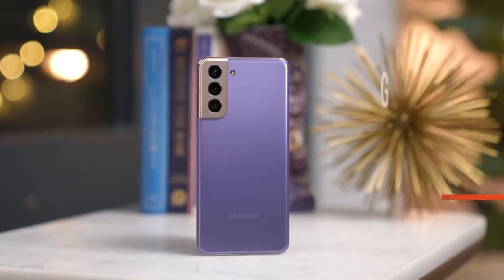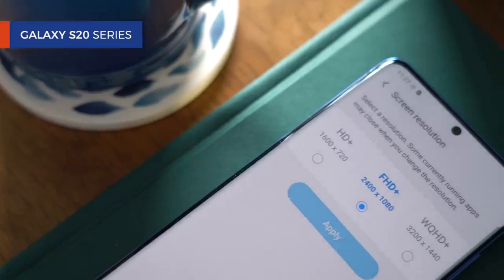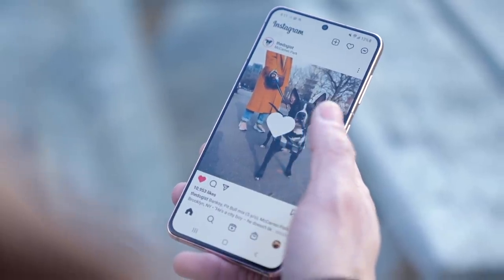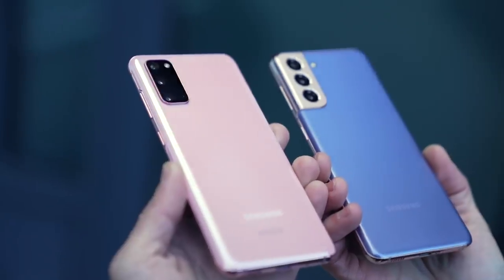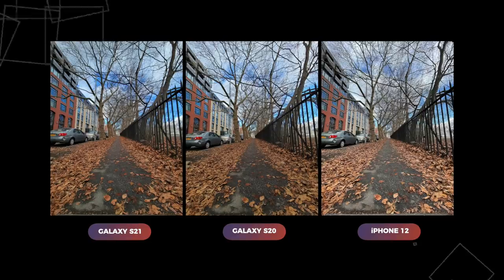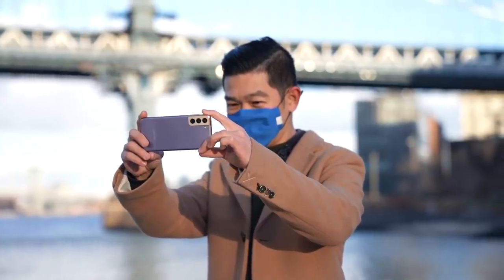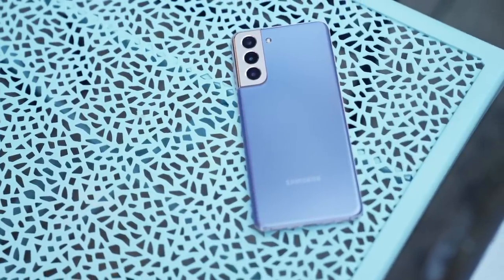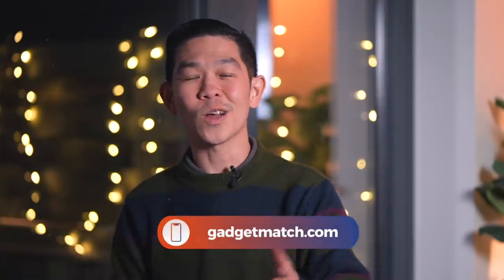Samsung Galaxy S21 Review: Samsung’s Best for Less!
Of all 3 phones in the series, the Samsung Galaxy S21 is the one for most users. This is our review.

CHAPTERS:
00:00 Intro
00:30 How Is It Cheaper?
02:34 More Power Than You Need
03:28 Designed To Impress
05:01 Same Cameras, Better Photos?
06:48 Video Capabilities
07:51 Battery Life & Charging
08:48 Is the Samsung Galaxy S21 Your GadgetMatch?